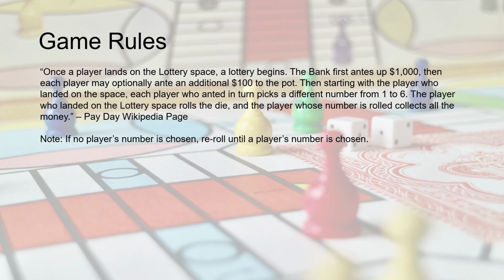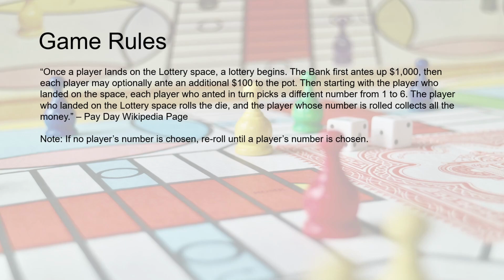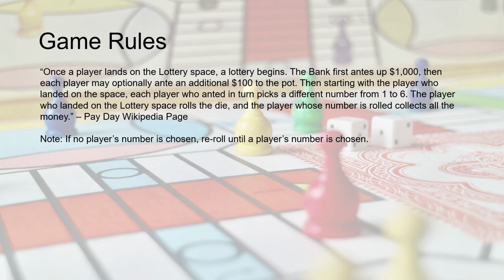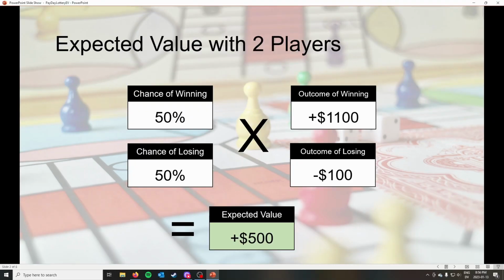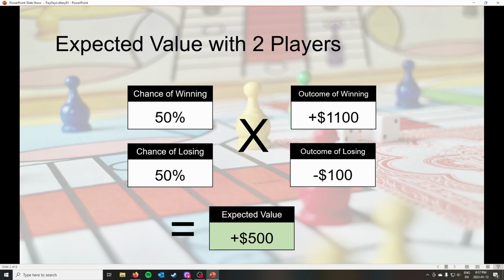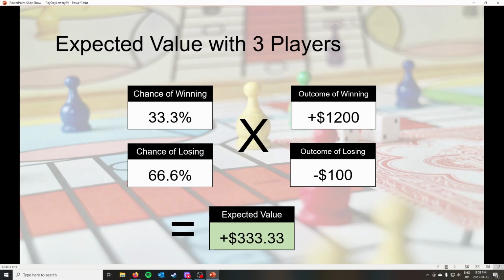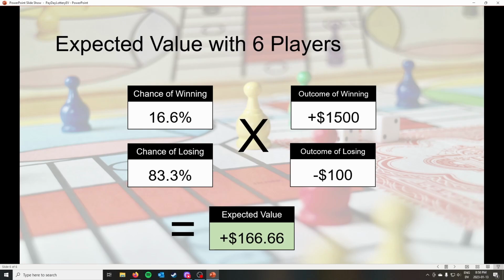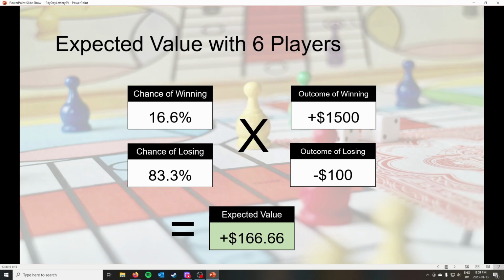Why You Should ALWAYS Play the Lottery in Pay Day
In this video, we discuss why you should always play the lottery in the Pay Day board game. This board game offers up a lottery space that provides a positive expected value to players. I break down the calculations required to determine this in this video, and discuss how to adjust your board game strategy accordingly. This same concept could be applied to other games which have similar lottery style concepts, such as Life with spin to win, in order to determine whether or not to put money into the pot.